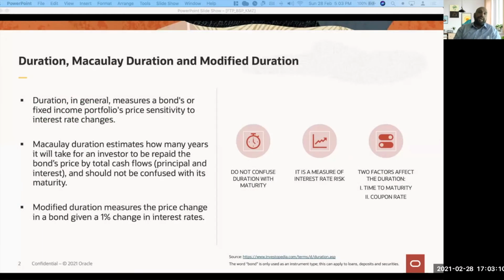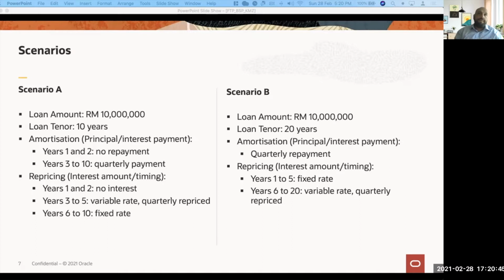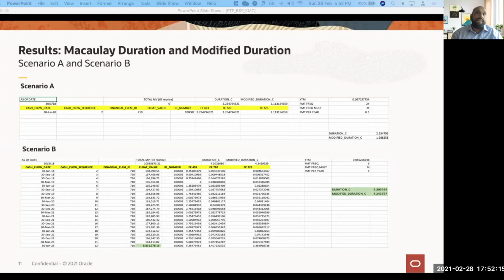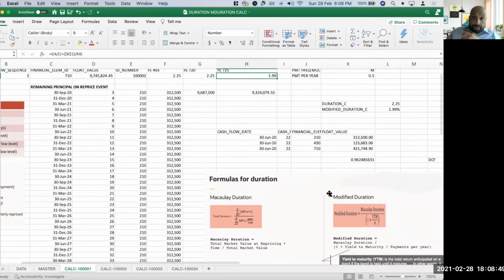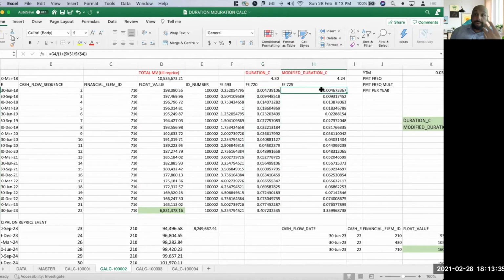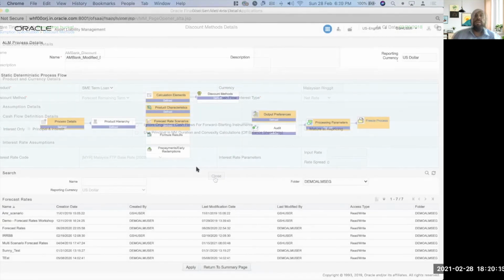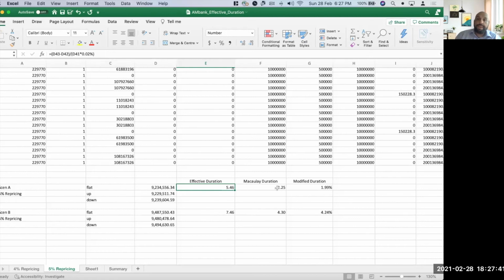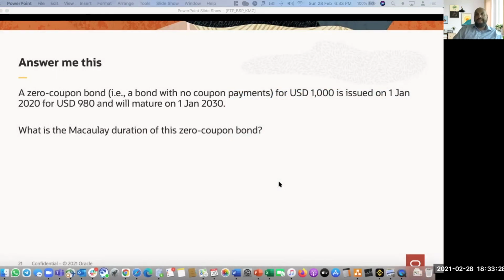Duration ALM Mustansir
This video shows how the Macaulay Duration, Modified Duration and Effective Duration can be calculated from the Oracle Financial Services Asset Liability Management (ALM) application. All content and views expressed are of the author and do not represent Oracle Financial Services or Oracle.